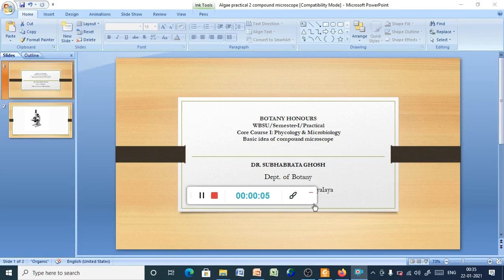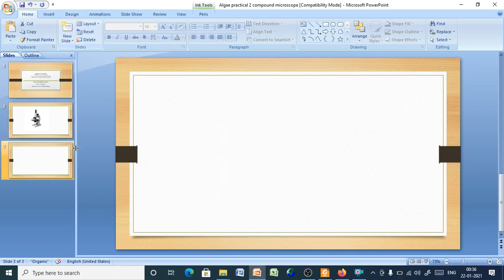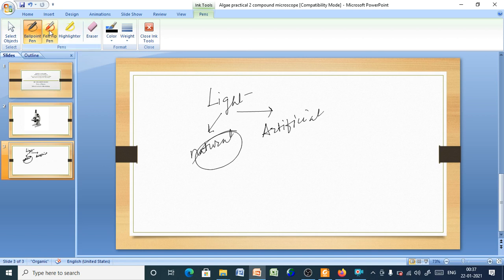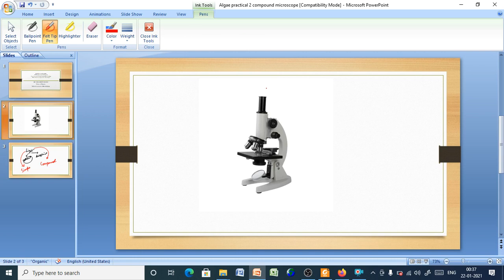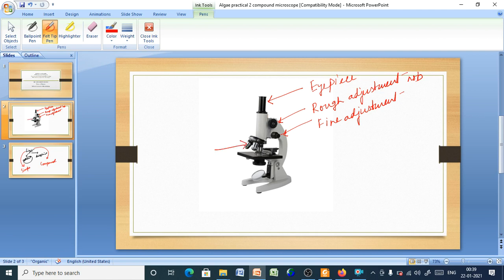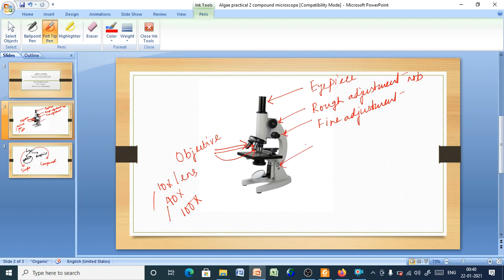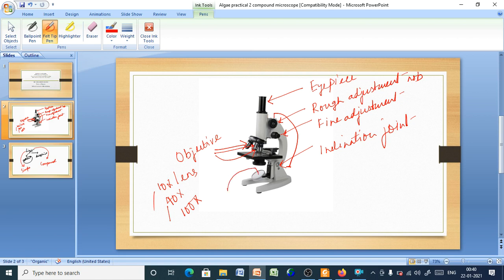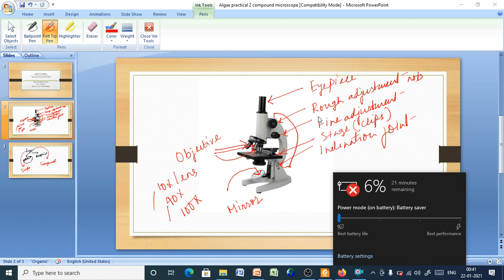Compound microscope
Sem1 P Compound microscope